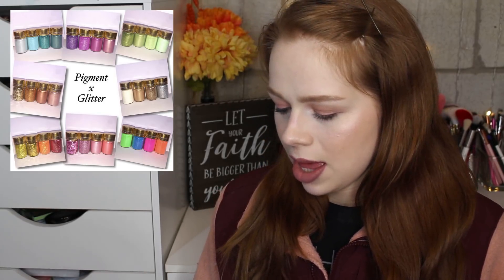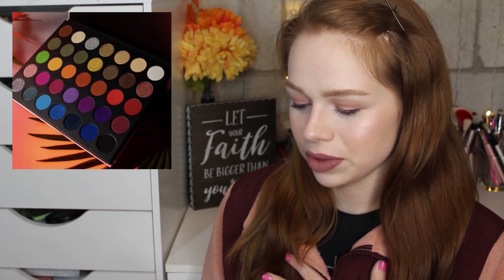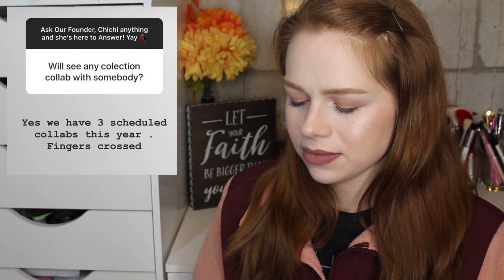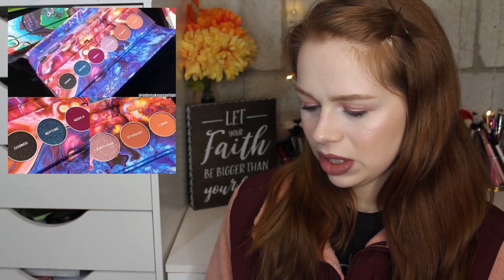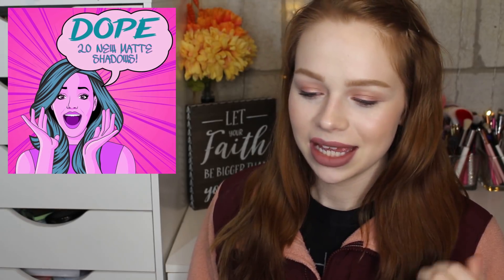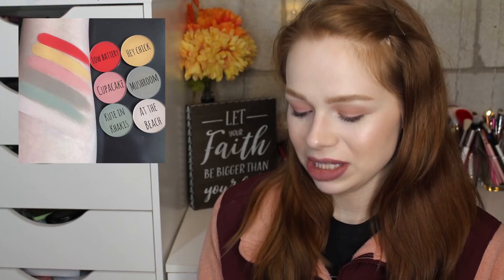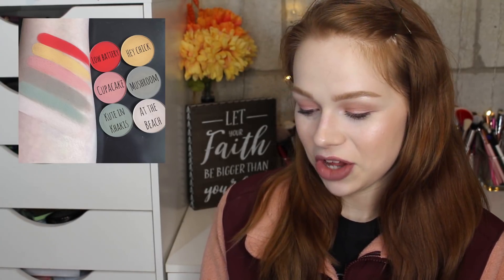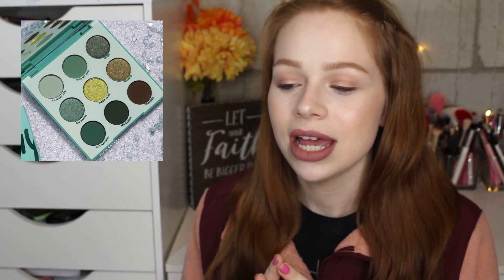Indie Makeup Releases | Buy or Bye? #51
P R O D U C T S
Certifeye Affinity 2
• Available now for preorder

Certifeye on BeautyBay

Lana Beauty Cosmetics Pigment x Glitter Bundles
• Available now

Tater Rounds Beauty Green Shadows
• Available now

The Makeup Shack Rainforest Palette
• Available now

Jordana Ticia Blushers
• Available now

Vanessa’s Vanity Wild Butterfly Highlighter
• Was available but sold out

Juvias Place Collabs
• Coming soon?

Sofia’s Cosmetics Highlighters
• Available now

Kaleidos Cosmetics Sci Fi Green, Cyber Bronze, Astro Pink Palettes
• Coming soon

Enchanted Lustre Cosmetics Creme De La Chrome Pigments
• Coming soon

Andy Candy Makeup Sugar High-Light Palette
• Launching March 15th

Looxi Beauty Matte Shadows
• Launching 3/22

Sydney Grace Cream Shadows New Shades
• Launching March 18th

Give Me Glow New Shades
• Coming soon

Persona Cosmetics Glosses
• Available now

Kat Von D Vegan Love Palette
• Available now

Elf x Jkissa Collab
• Sold out

I'm twenty-one.

Canon G7X

Upload schedule?

amy.lovesmakeup